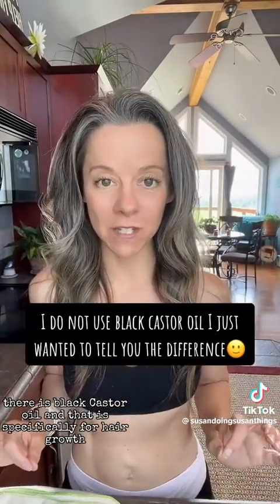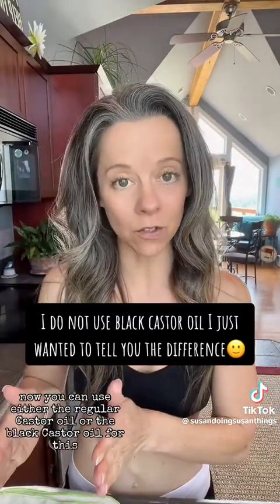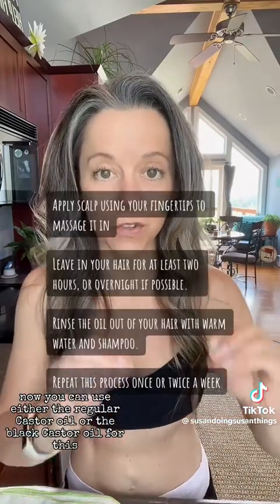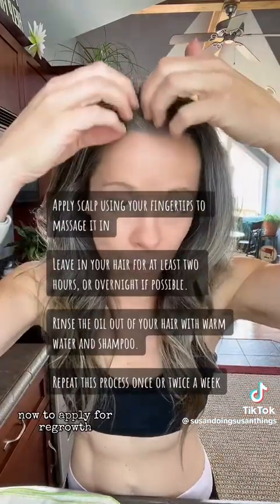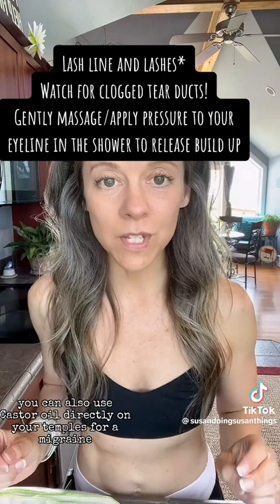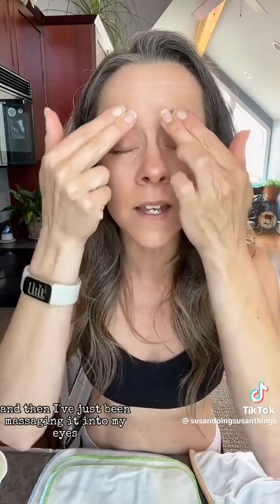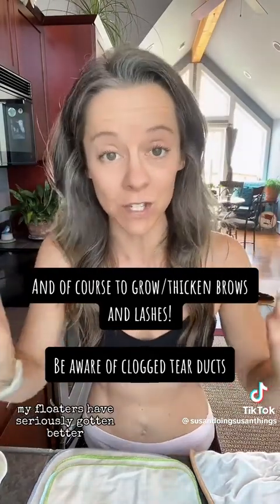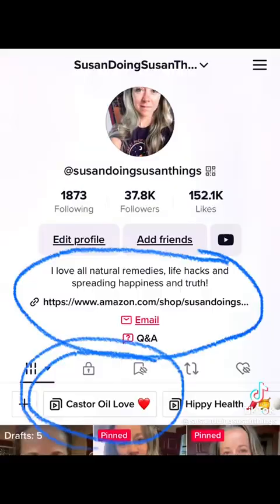Caster Oil Uses and Benefits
Holistic Patriots
"These Things We Do, That Others May Live."

Holistic Remedies, Tinctures, Herbal Teas, Extracts and more...
Nuance, Communication, Clarity and Content
Creating a collection of Know How's with SHTF, Prepping, Survival, Gray Man Survival, Gardening, Hydroponics, Recipes, Natural Remedies, Holistic Benefits, Ayurveda Lifestyle, Technologies, Canning, Growing and Homesteading.